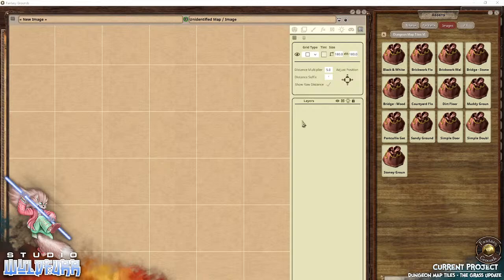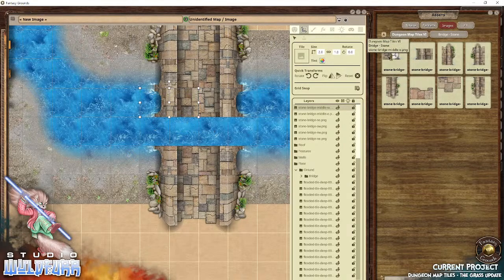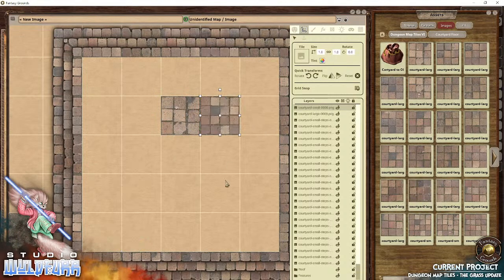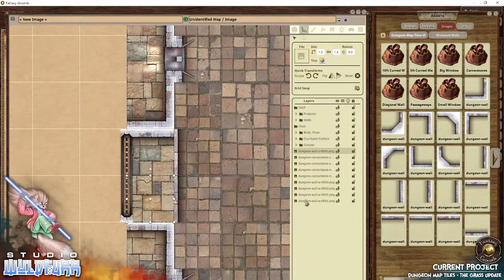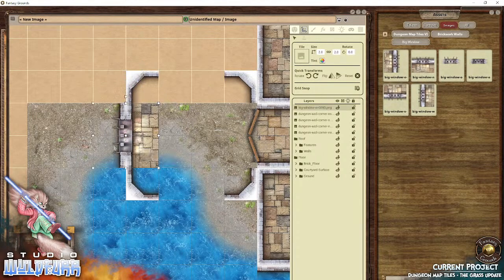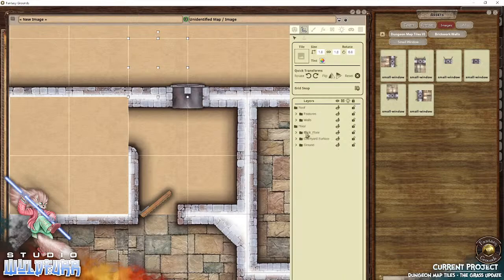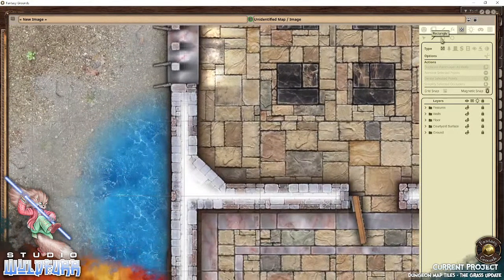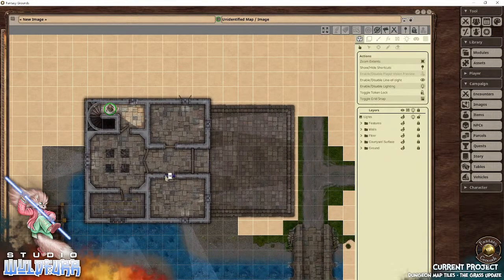Livestream - Dungeon Map Tiles VI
Hello everyone, I am Tailz and today I am demonstrating the Dungeon Map Tiles VI package of art assets in the virtual tabletop application Fantasy Grounds. Today is a totally unplanned build, showing how the Dungeon Map Tiles VI pack integrates with the other map tiles packs